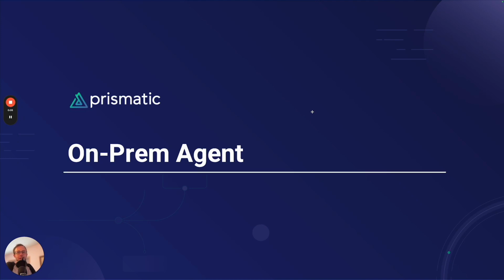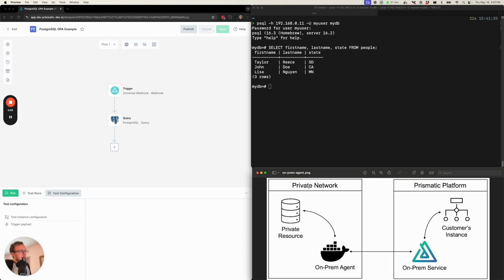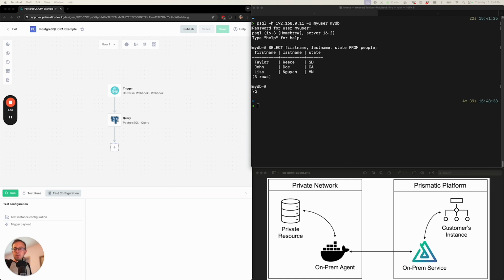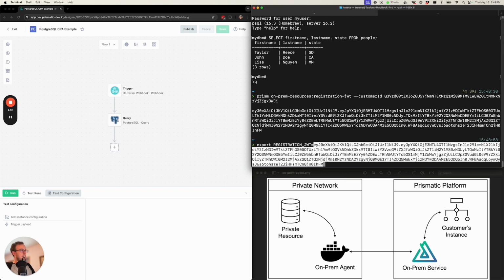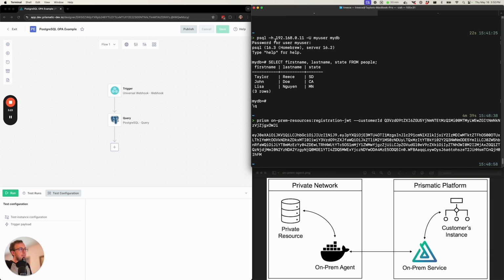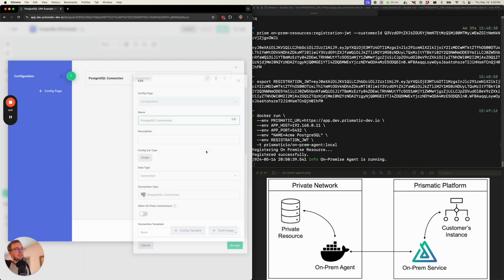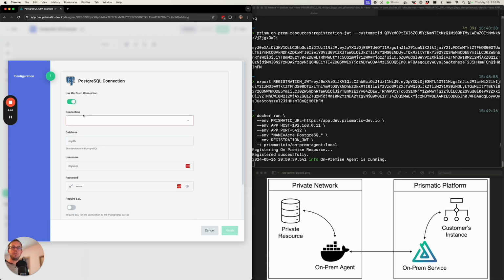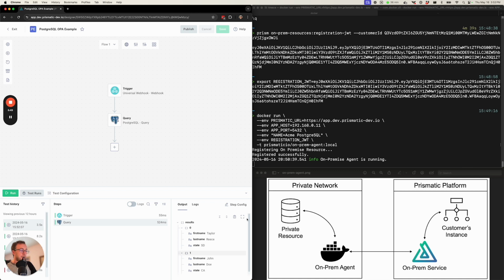Introducing Prismatic's On-Prem Agent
Connect integrations to your customer's private networks with Prismatic's On-Prem Agent.